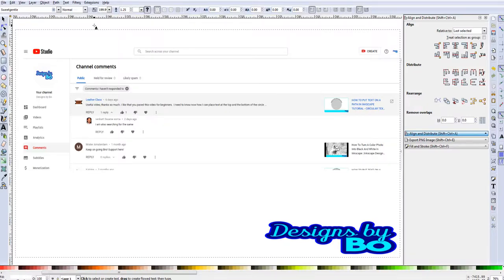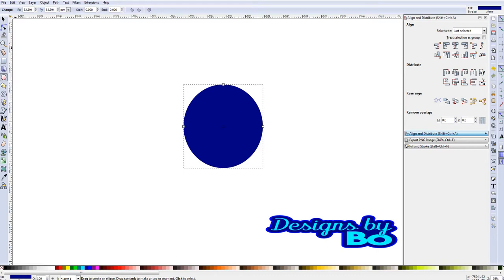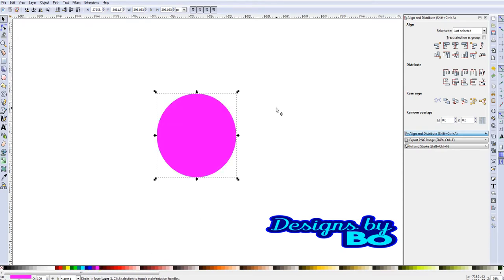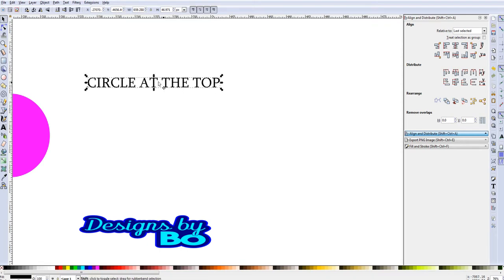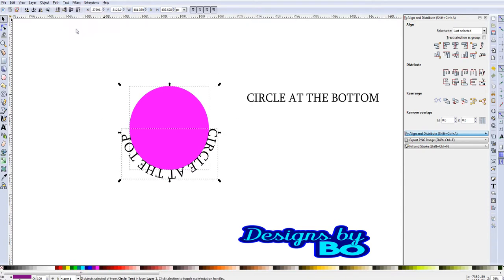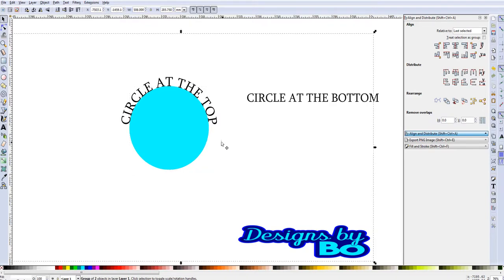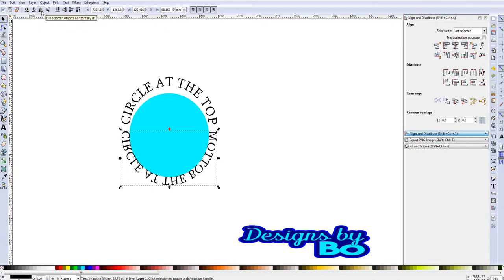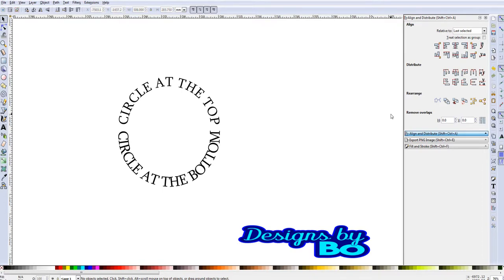How To Easily Put Text On The Top And Bottom Of A Circle In Inkscape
How To Easily Put Text On The Top And Bottom Of A Circle In Inkscape.  Can you put text on circle in a free graphics program.  Best free Photoshop alternative.  What program is just like photoshop.  Is inkscape any good?  Inkscape tutorials for beginners.  How to use Inkscape.

I would like to HONOR my subscribers by immortalizing them here:

Mark de Muze
Michaela Morris
Beverly Gardner
Michelle Wallace
maluvido
addamup1
Jim Burke
tanna Smith
Arron Eiesland